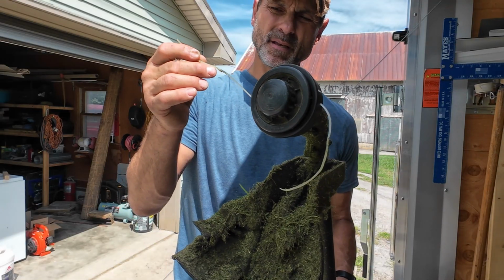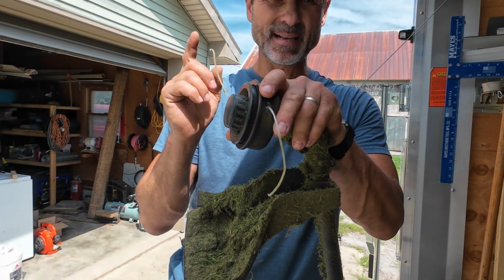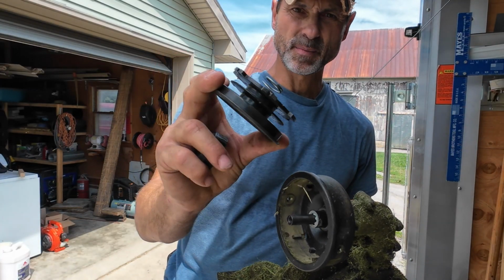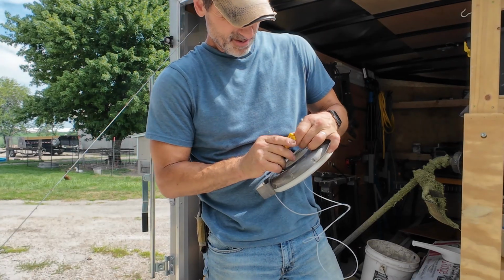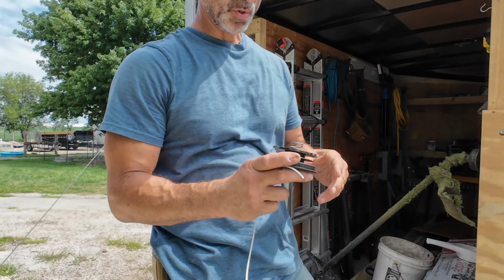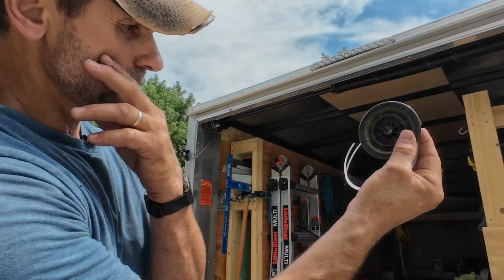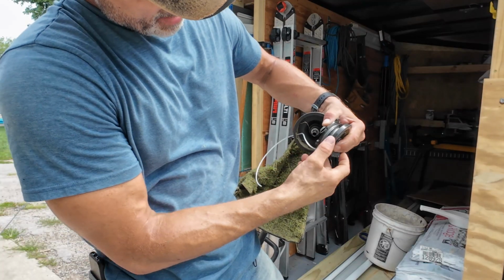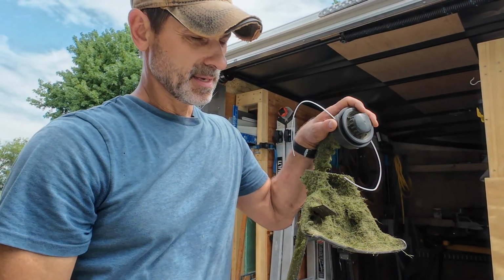How to Restring a Hyper Tough H2520 Weed Eater | Easy Step-by-Step Guide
Learn how to easily restring your Hyper Tough H2520 25cc weed eater in this step-by-step tutorial! Whether you're dealing with a worn-out trimmer line or need to replace it from scratch, this video shows you exactly how to remove the spool, wind the string properly, and reassemble everything—perfect for beginners and DIY yard warriors. Ideal for most bump-head string trimmers. 💪🌿

Weed Eater String
Gas Weed Eater With Attachments

Thank you for visiting my YouTube channel. I make no warranties about the completeness, reliability and accuracy of this information. Any action you take upon the information posted on my YouTube channel is strictly at your own risk, and I will not be liable for any losses and damages in connection with the use of my YouTube channel.